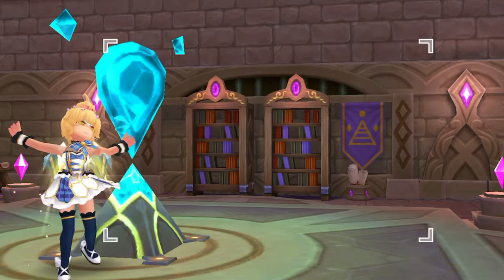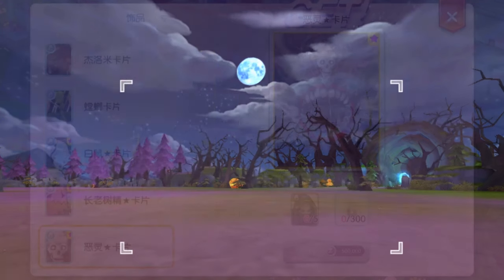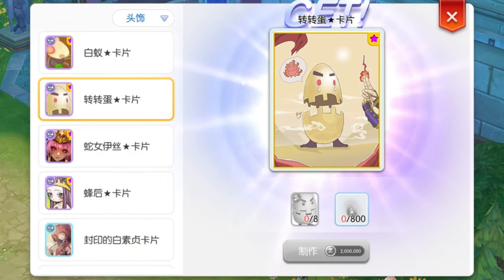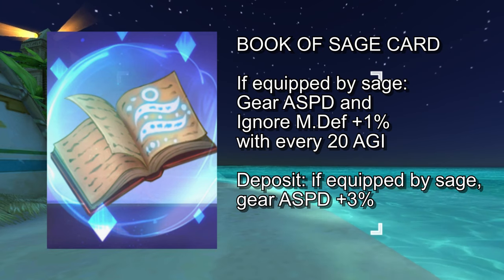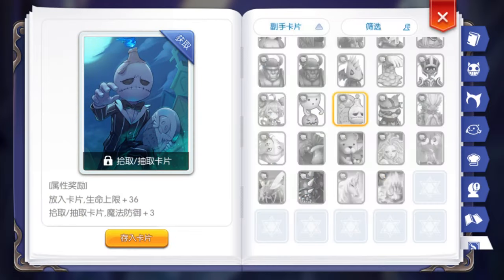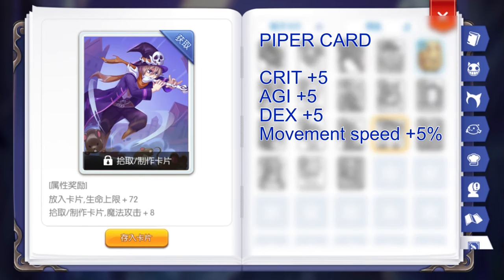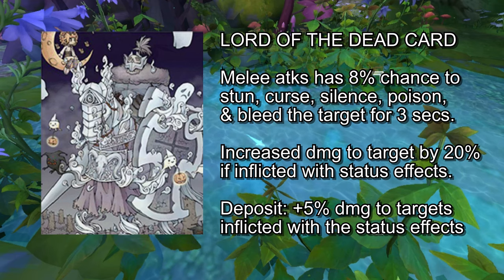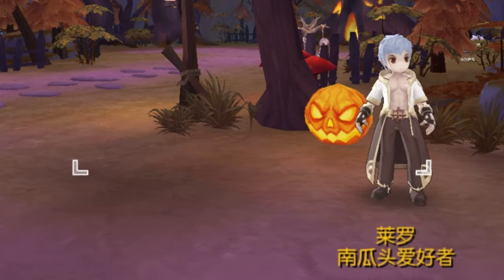NEW CARDS IN EPISODE 5: How to Craft + Effects!! | Ragnarok Mobile Eternal Love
In this video, we’ll take a look at the new cards that will possibly be released in Episode 5!